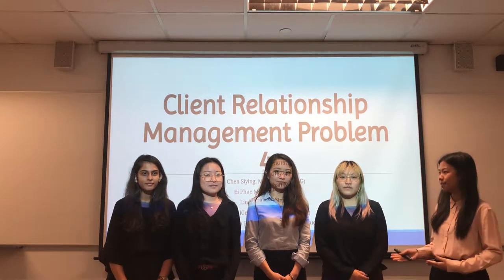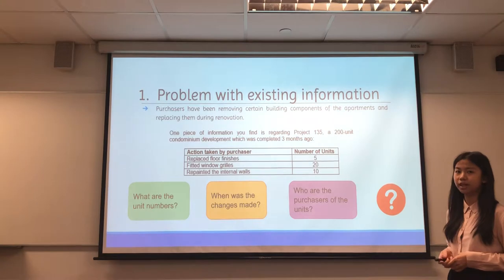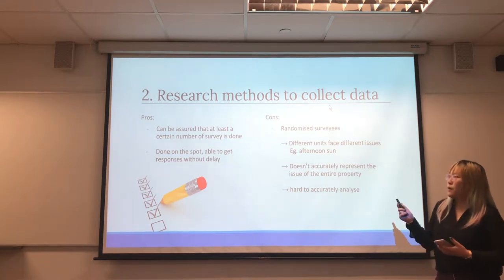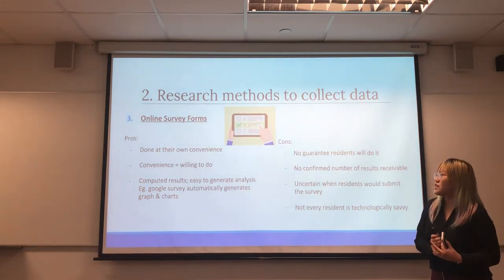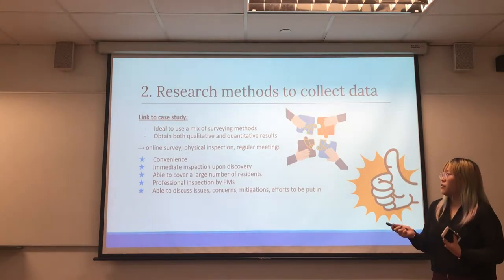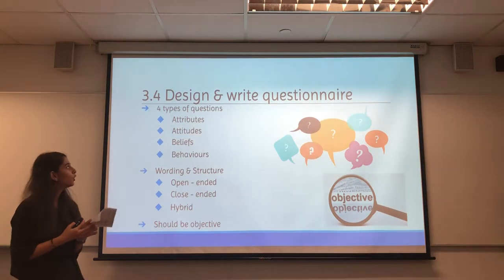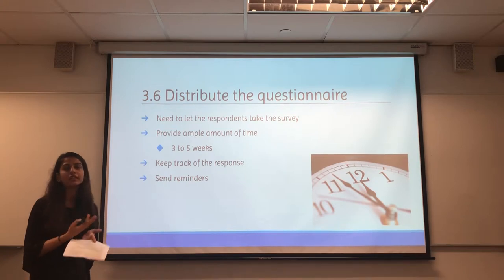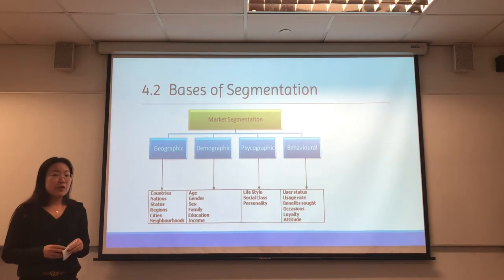3A02_Prob4_Vid_B